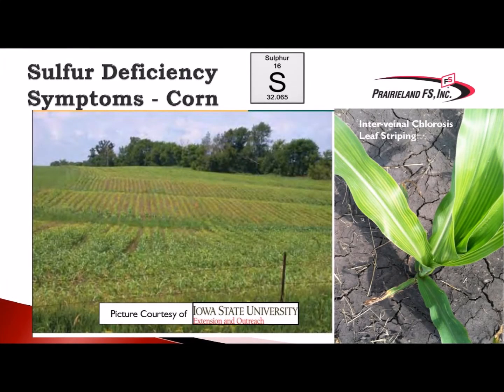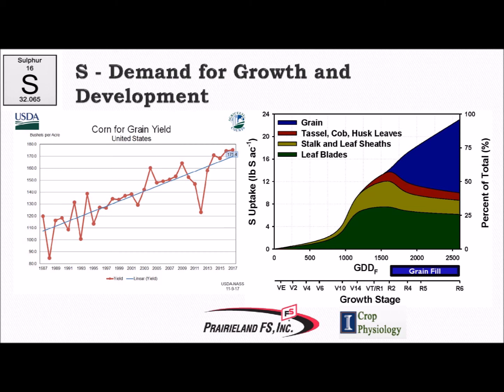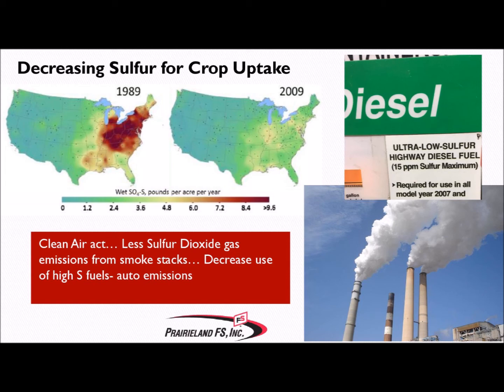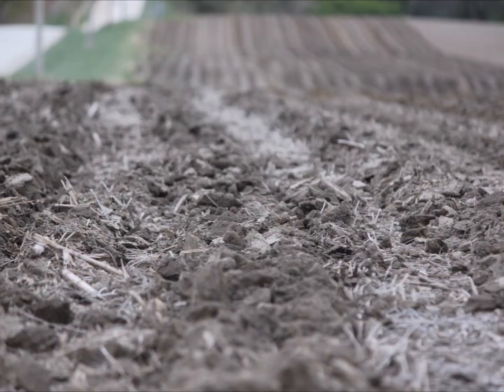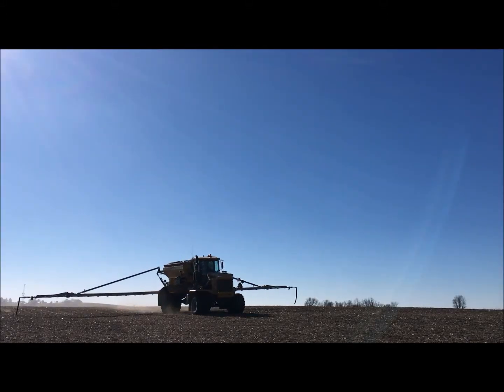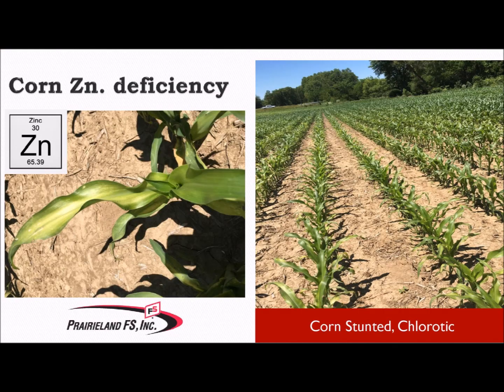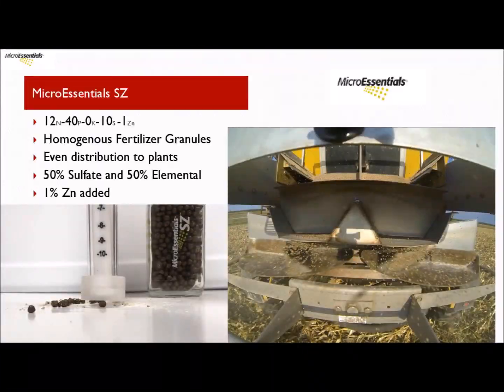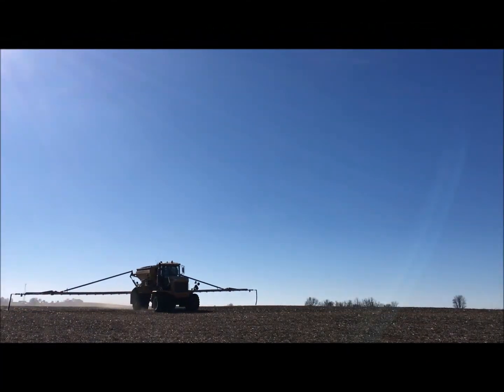MicroEssentials® Field Insight Minute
Choose a premium product to help improve nutrient uptake and increase yields. MicroEssentials S10 fuses nitrogen, phosphorus, and sulfur into one balanced granule.

Get exactly what your fields need with MicroEssentials. or talk to your local Crop Specialist today.